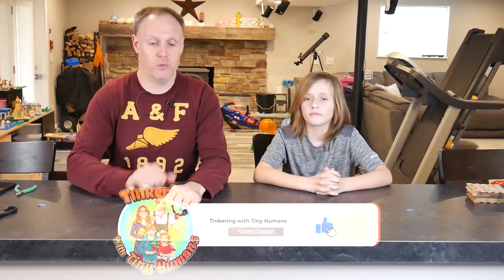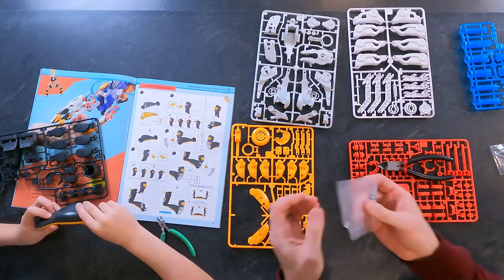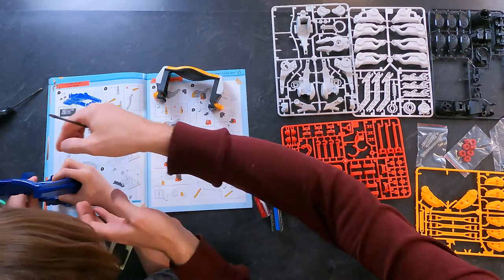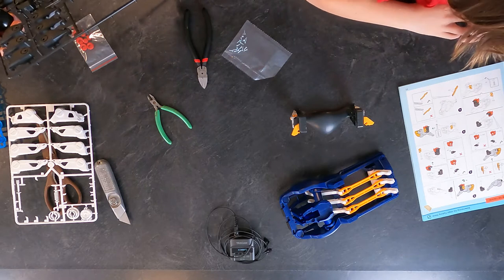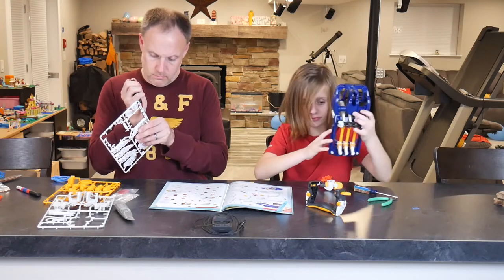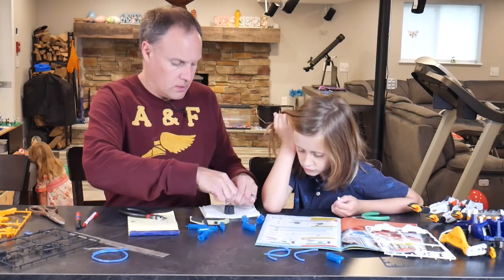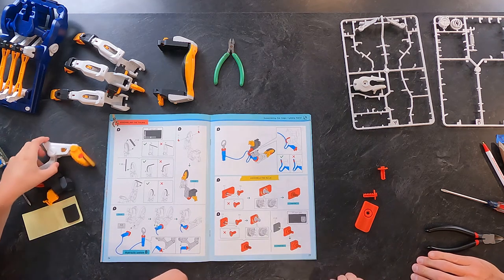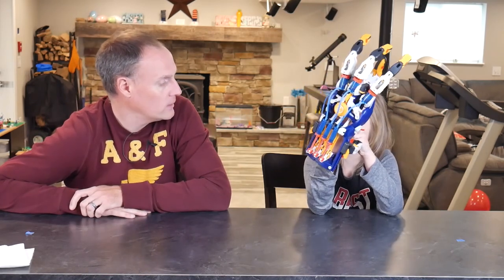Awesome STEM Kit - Hydraulics, Gears, Levers, etc. - Mega Cyborg Hand!!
In today's video, my tiny human, Jake, and I will be building a Mega Cyborg Hand kit.  While we
aren’t making a prosthetic hand, from scratch, using parts around the house, it was really challenging for Jake to muster the tenacity required to complete a kit like this.  I recall spending countless hours cutting and assembling parts for my military aircraft models when I was a kid. For me, I didn’t struggle with persevering through the tedium of the process.  I was in the zone, flow, zen… whatever you want to call it.  Hours went by and I didn’t notice.  I don’t expect, or want, Jake to enjoy the same things I do.  However, this kit was good practice for Jake to improve his attention span, refine his attention to detail, and be proud of a well-completed project.  I hope you enjoy building something similar to this with your kiddos.  Here is the kit we used, as well as some of the tools seen in the video.

Mega Cybrg Hand

6” Flush Cutting Pliers

Xcelite 4” Precision Flush Cutting Pliers

Editing by Jack Niklas
Happy and Joyful Children by Free Music

 • Happy Children Ba...

 • Happy and Joyful ...